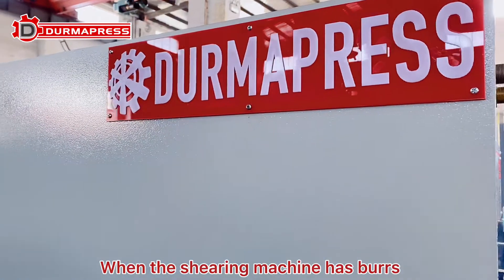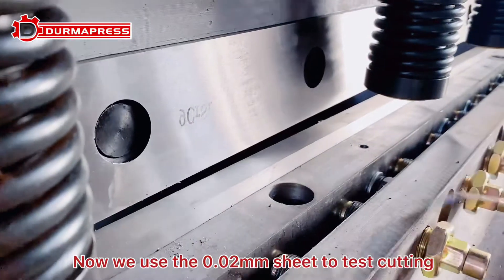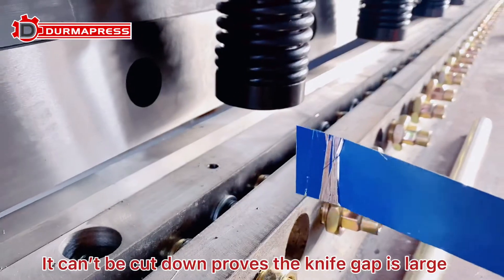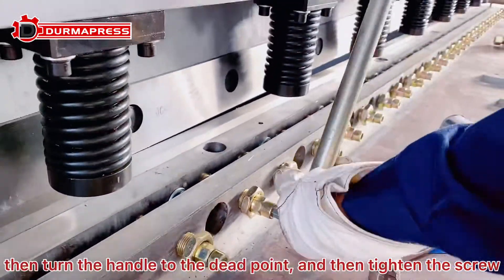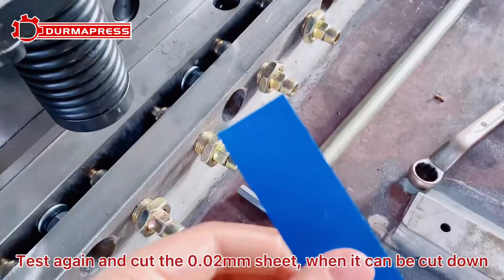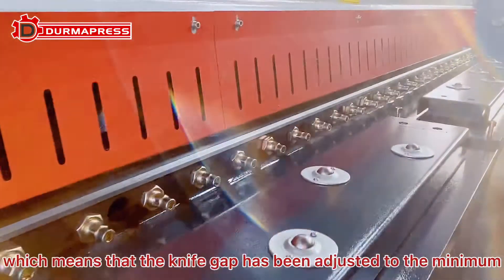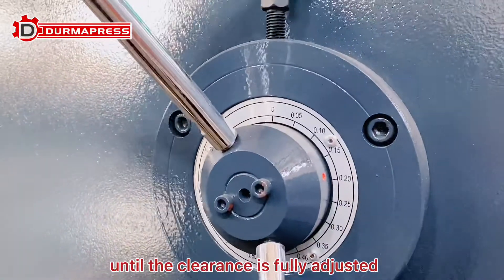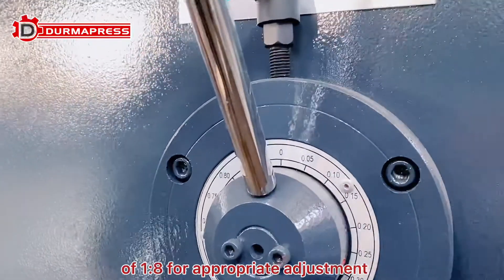How to Solve the Cut edge burr ? Adjust the knife clearence , adjust cutting blade gap of the shears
When the shearing machine cut the sheet , The sheet edge have the burrs
When the shearing machine cut the thicker sheet , it can't be cut down
How to adjust the cutting blade gap of the shearing machine

How to solve that ?

Welcome to Durmapress Teaching Class
We will update more videos for press brake and shearing machine working operation

Skype: candy-bendingmachine